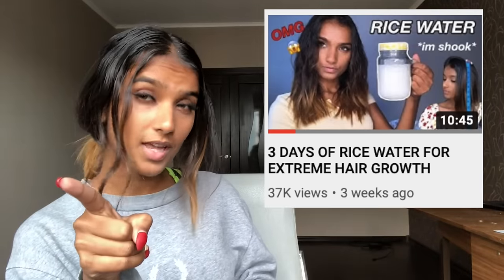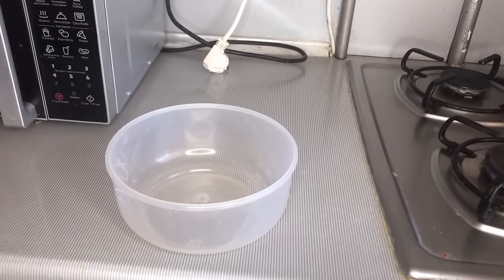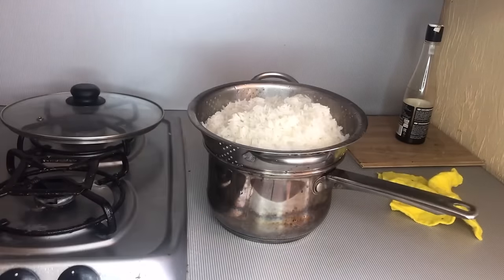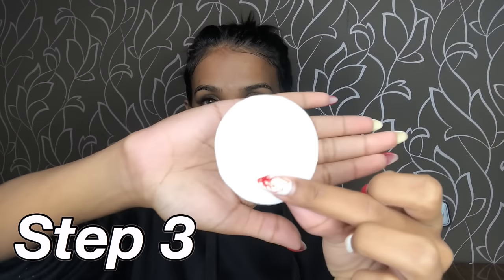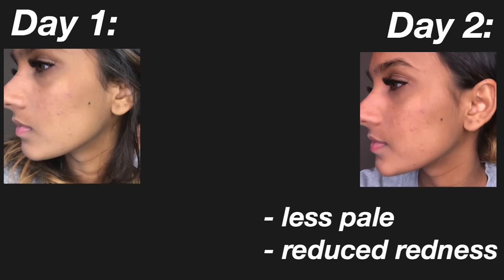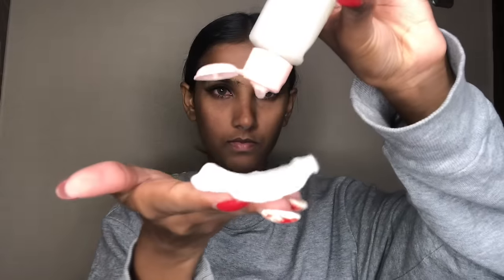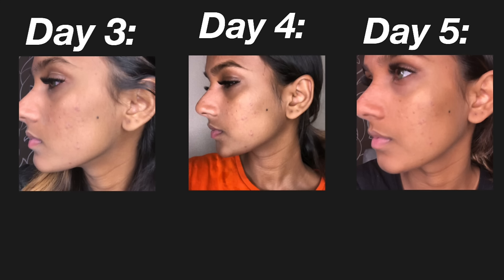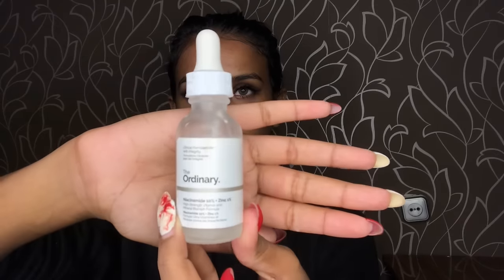I Used RICE WATER On My Face For One Week || Before And After Results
Hi guys so in this video I applied rice water on my face for seven days after you guys suggested this to me after rice water on my hair challenge video 🍚💧
Rice water is known for its benefits for healthy long hair as well as repairing damaged skin skin! I’m so glad I was able to do this little experiment and let you guys know what the results were.

*  ТТDeye: nimesha
* BelleGlory: nimesha
* Sudtana: nimesha15